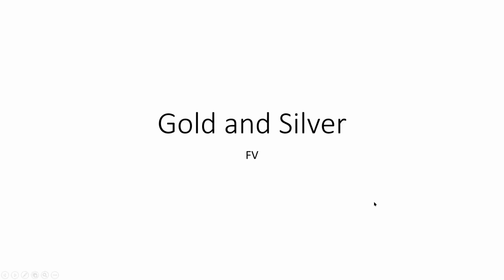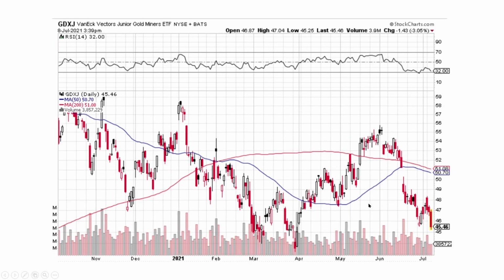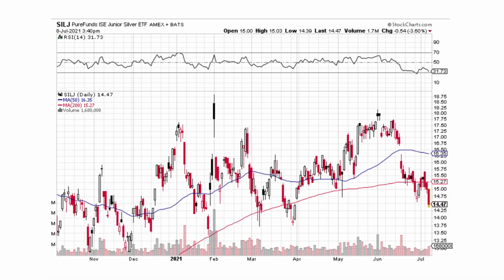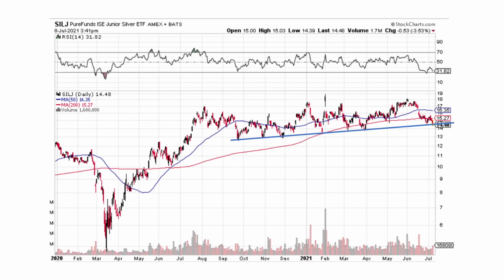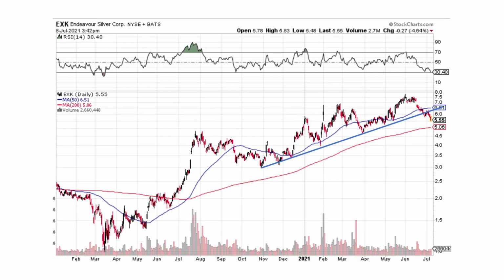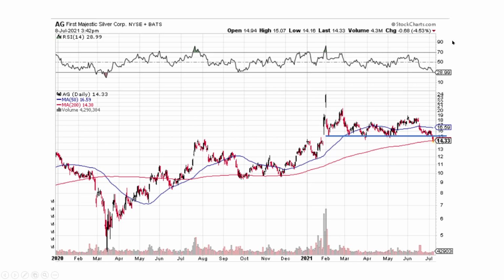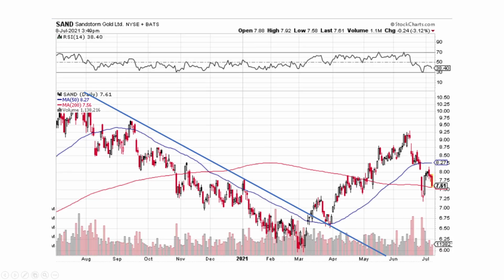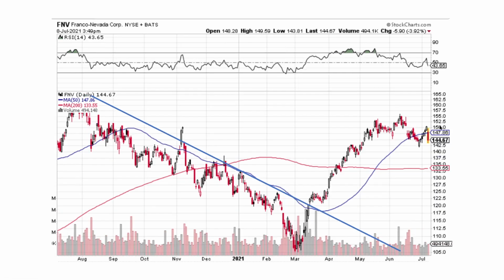Gold and Silver: Technical Analysis: Ok Sellers You Win, For Now.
Sellers come in here and put in work. Selling and scaring everyone today. We do have some chart damage on a few of our companies and I put some into a free ride to ride up another much stronger looking chart.